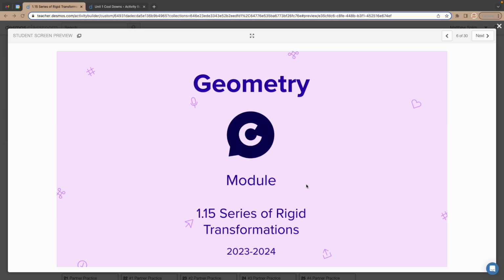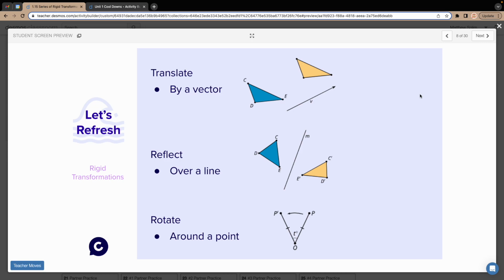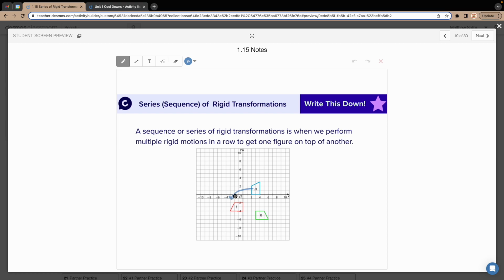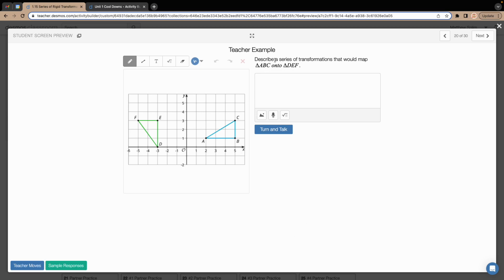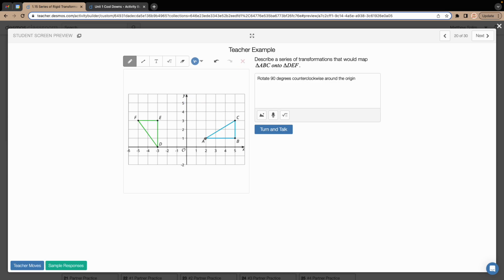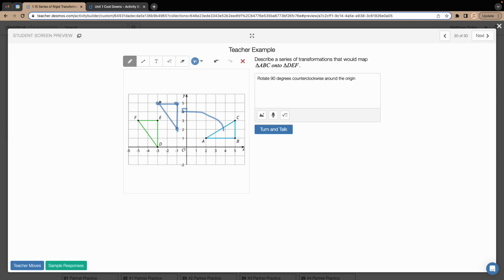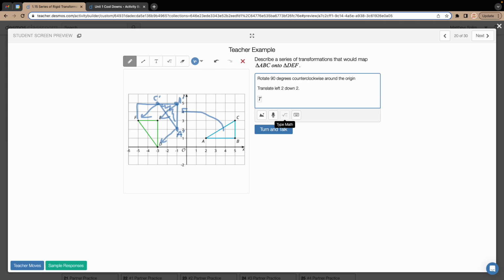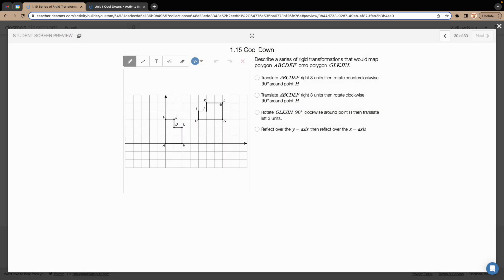Sequence or Series of Rigid Transformations